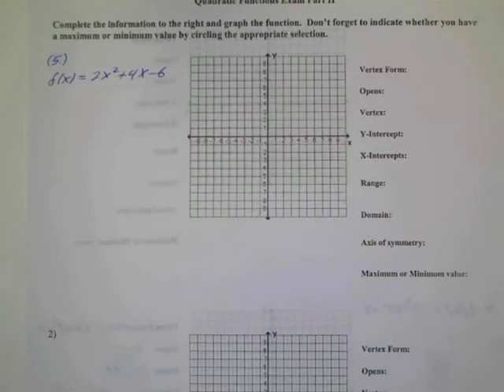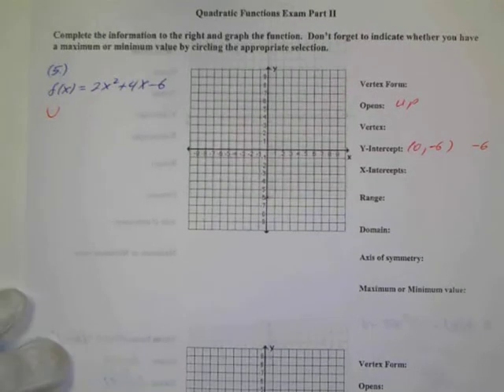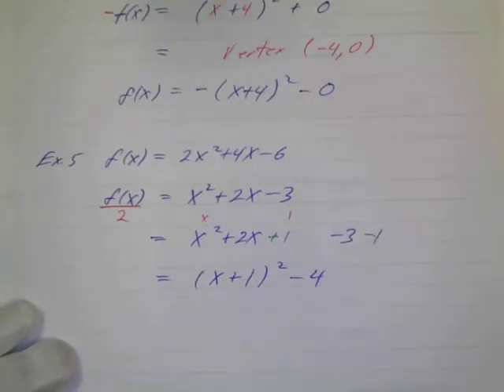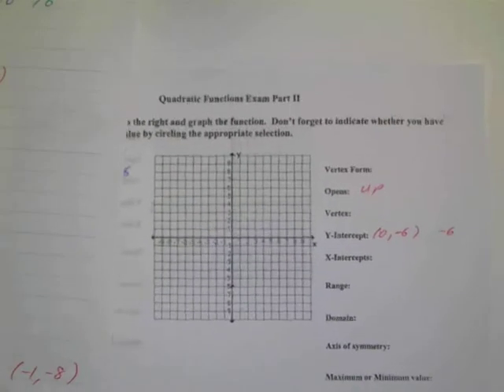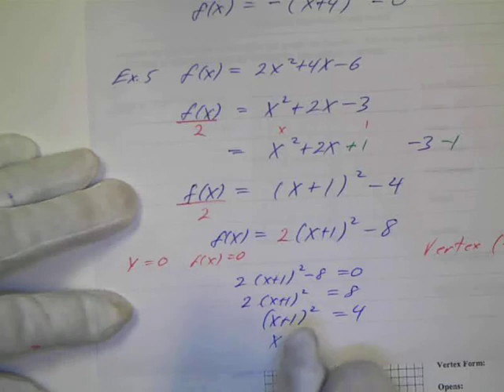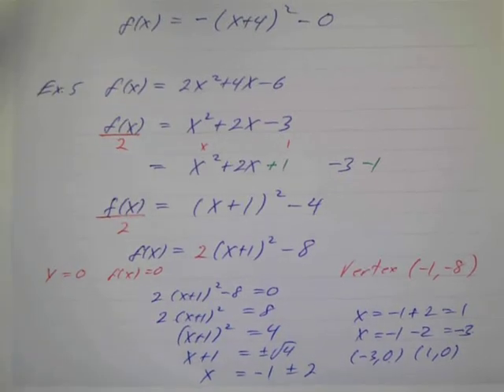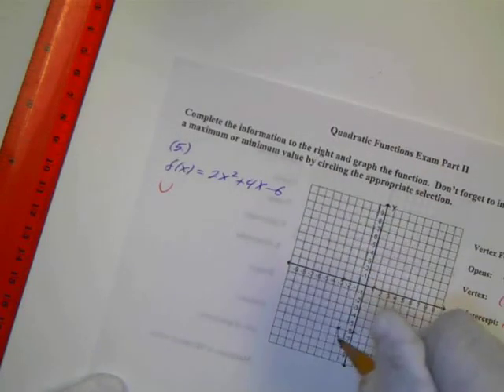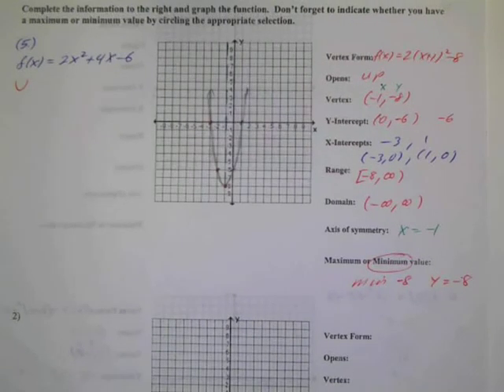Graphing Parabolas (8)